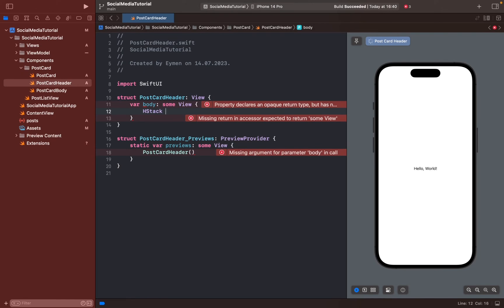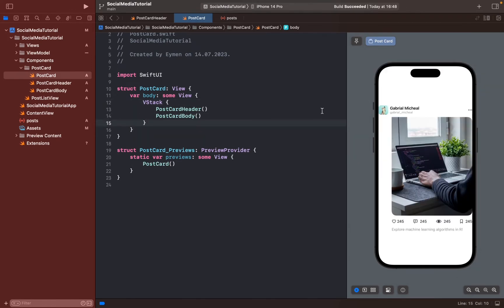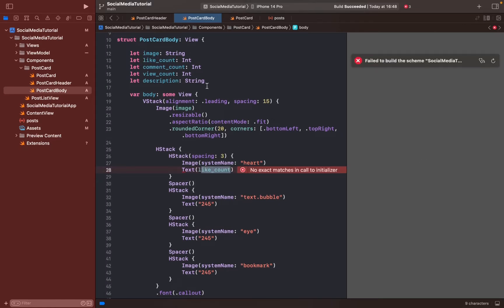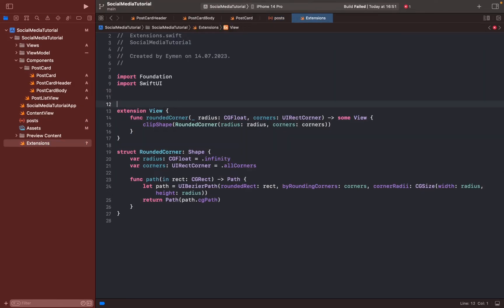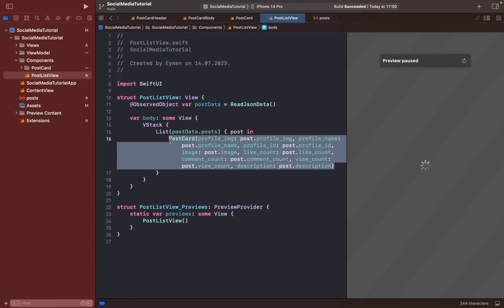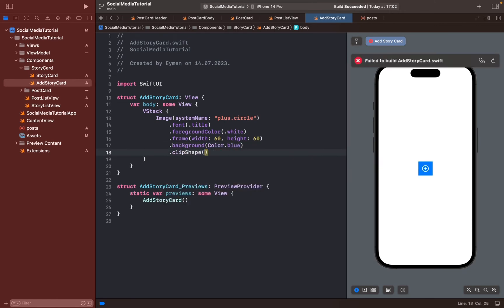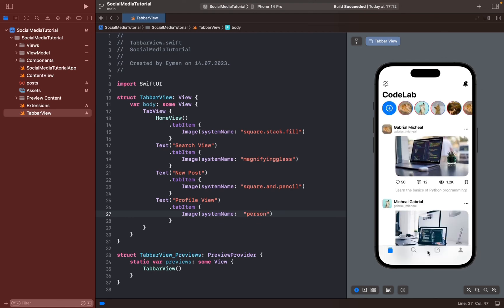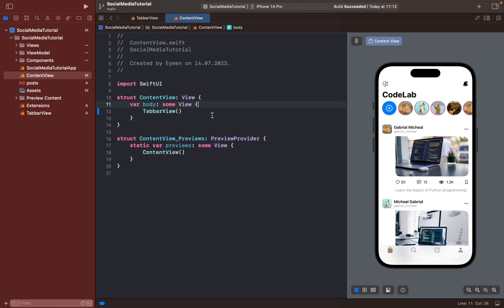Social Media App UI SwiftUI - Part 2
in this tutorial i will show you how to make social media ui with swiftui.